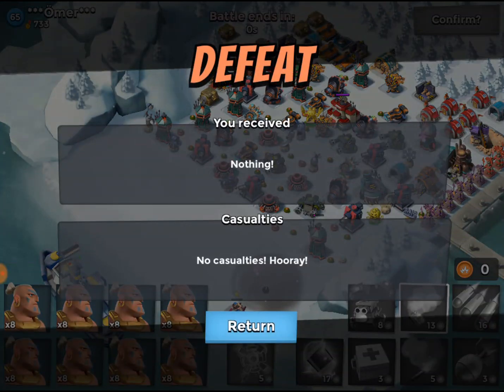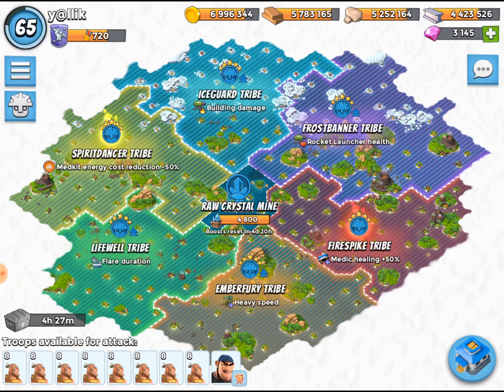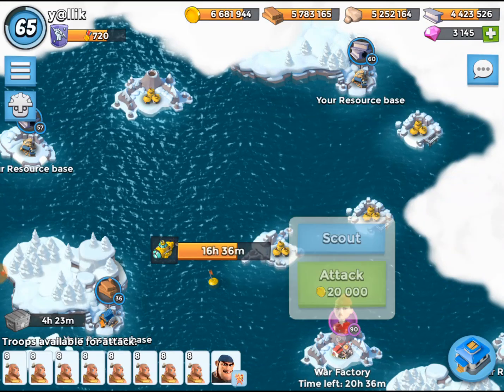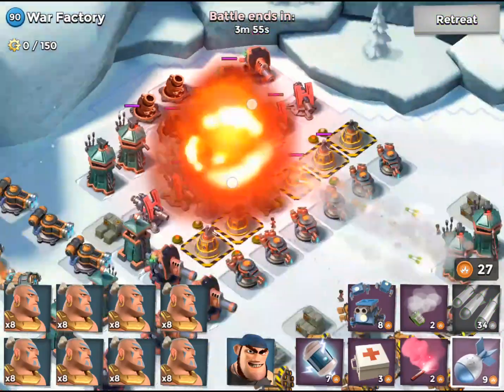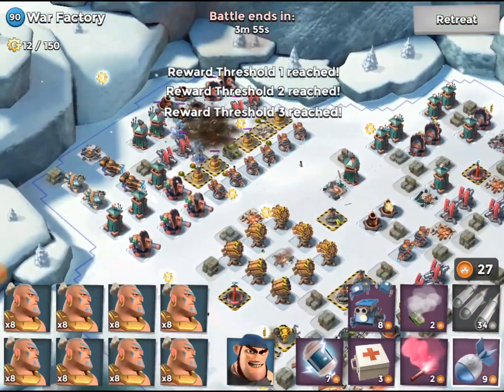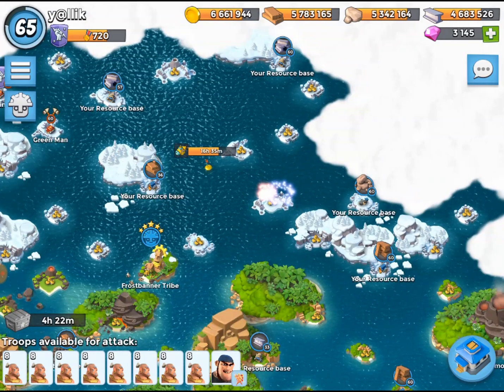War(rior) Factory 9/26/29: Really, It Was the Best Way ...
Yeah so ... I know I always seem to look at things from a certain perspective, with an eye to employing my favorite strategy ever? But hear me out. The lazors all over the place on this layout make things very unfortunate for Grens, RZCM, and HZ. And let's face it, AZ is hard and this layout sucks. If you think can do it, you don't need my advice.

Which sounds like a perfect time to drop Warriors and pray to the Boom Beach gods. Yay!